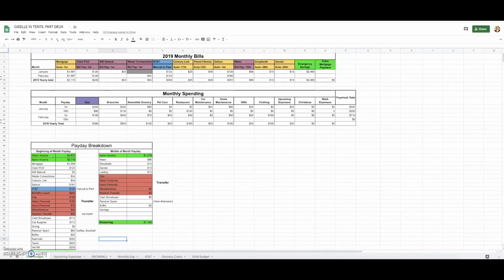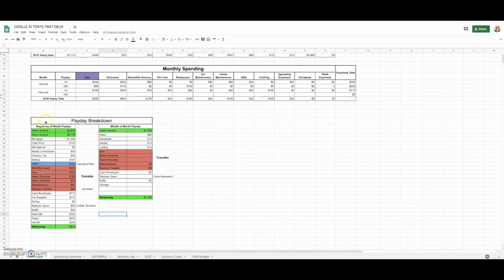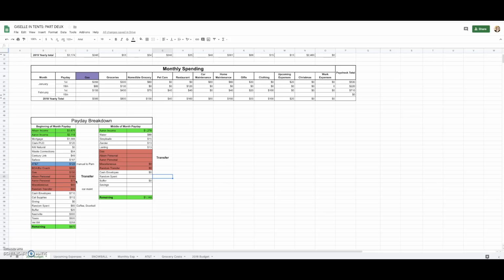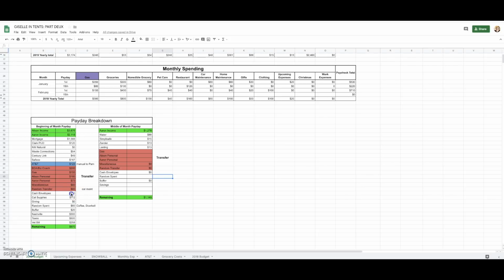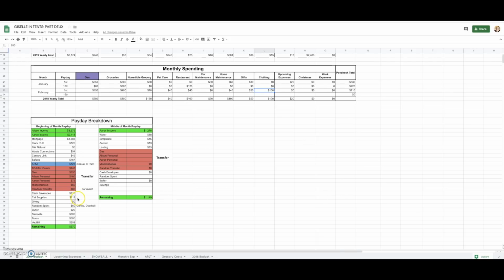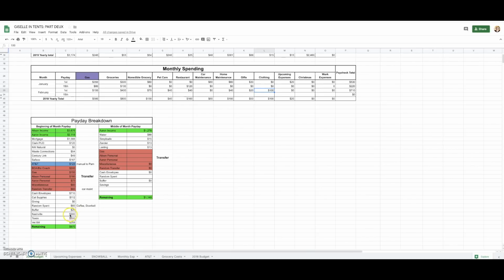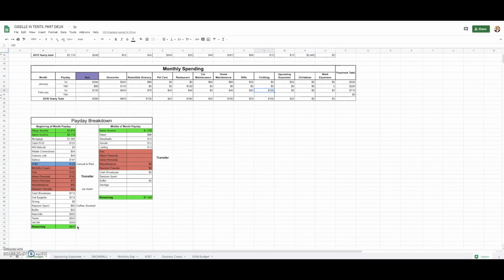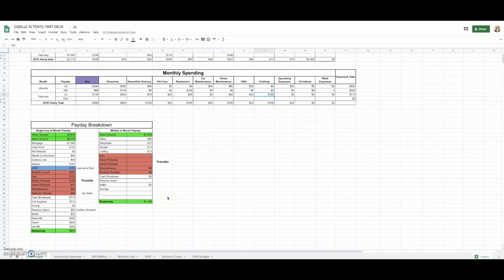Budget with Me! | February 2019 Zero Based Budget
Join me as I go through our zero based budget for February 2019. There have been lots of things that have gotten in the way of us saving up our emergency fund, but we are slowly but surely making progress!